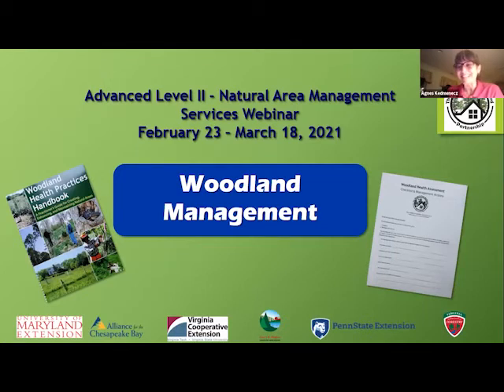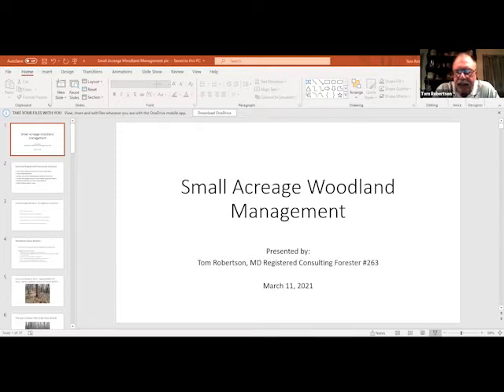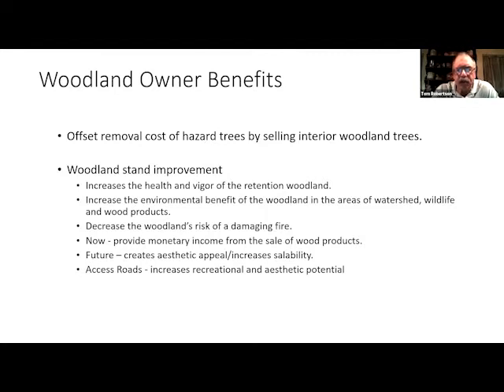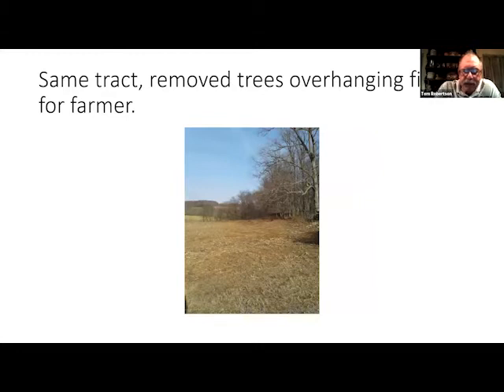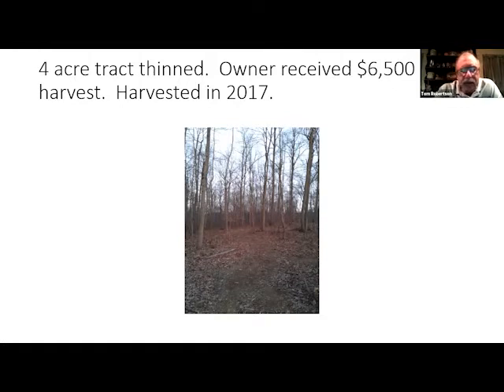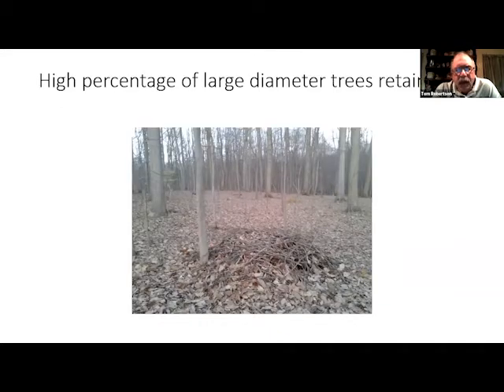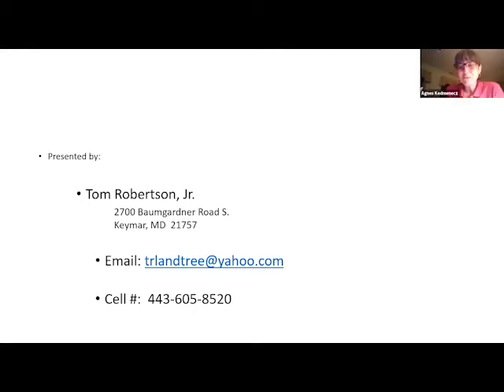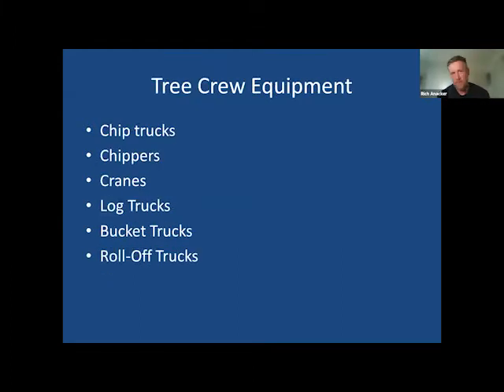Harvesting on Single or Multiple Properties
Session 6 of the Natural Area Management Services - Advanced Level II webinar series. Presented by The Woods in Your Backyard Partnership, March 11, 2021. Presenters: Tom Robertson, TR Land & Tree Company; Rich Anacker, A&A Tree Experts, Inc.